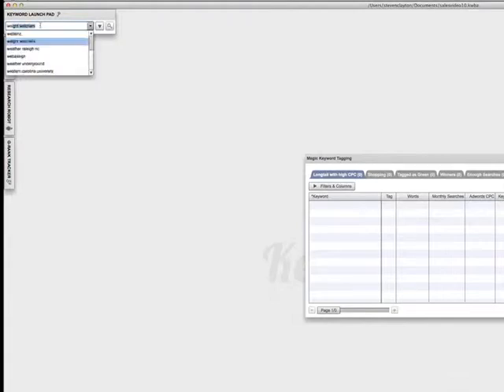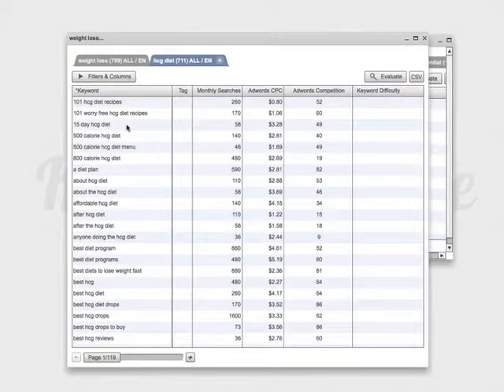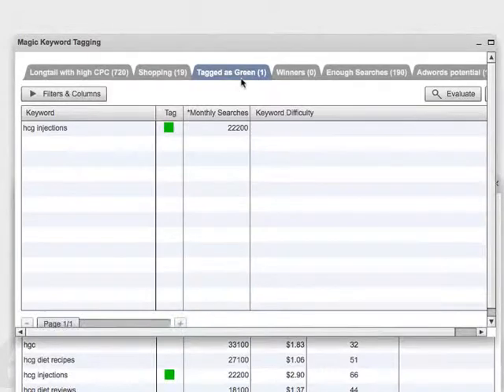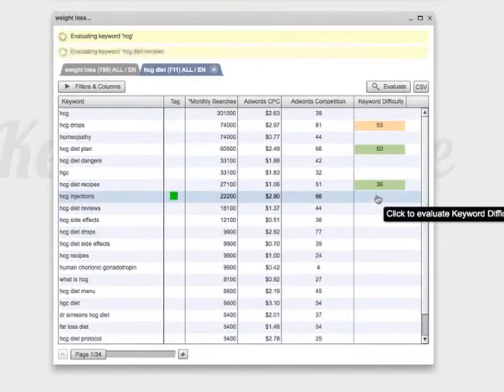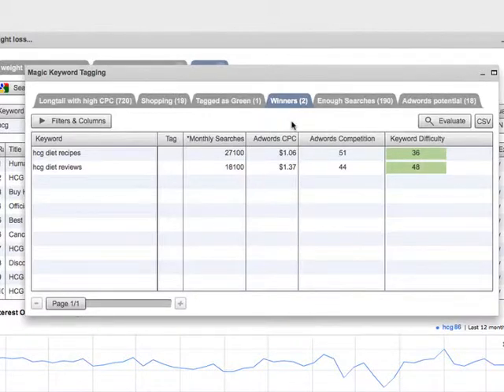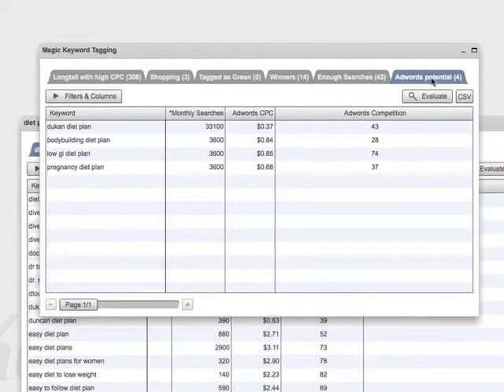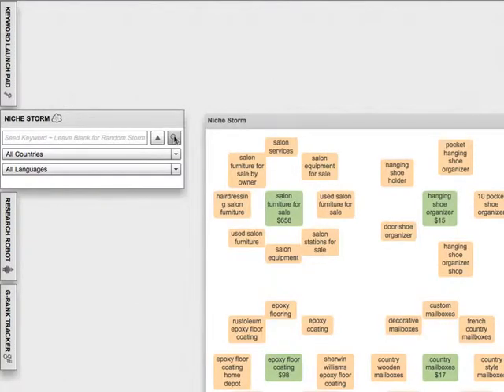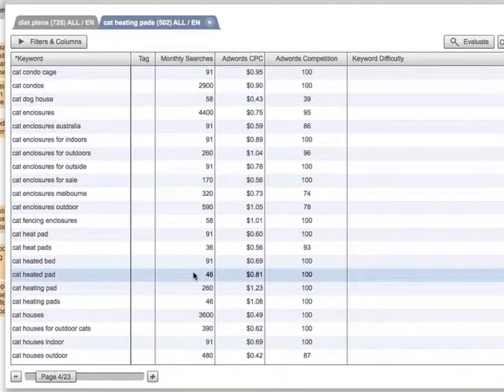Keyword BlazeThe Only Keyword Tool You Will Ever Need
You Need This Keyword Application - Act Now! New Flagship Tool Keyword Blaze. Keyword Blaze PRO - WSO

Keyword Blaze PRO is one of the most innovative Internet Marketing Software Tools to be released in years and takes Keyword and Market Research to a WHOLE new level.

This is the first time that the standalone version of Keyword Blaze PRO has ever been sold to the general public.

The tool contains completely unique "never seen before" features that such as Magic Keyword Tagger, Research Robot, Niche Storm -- and the list goes on.

Anyone interested in internet marketing will want and need this tool no matter what type of online business they have. (the market for the tool is HUGE)

At the insane initial price of $47 (one-time payment), it should be one of the best buy you'll have in 2012. Similar -- but "lesser" tools are more than 5 times the price and most are recurring subscriptions.

Getting lifetime access to Keyword Blaze PRO at this low one-time price is the bargain of the century and the biggest "no brainer" EVER.

If you ACT now before the WSO offer goes up in price or if the whole offer goes down, I recommend you to go fast... your chance to grab it still HUGE.

The OTO is an incredible discount offer for 'Domains on Fire' tool which is THE best domain research tool on the planet I think.

Thanks,
Good Luck